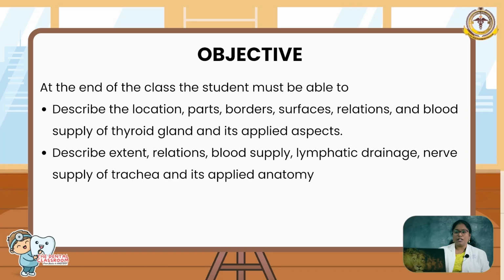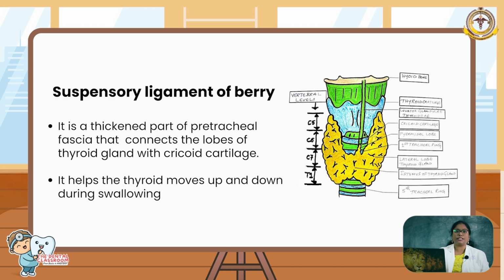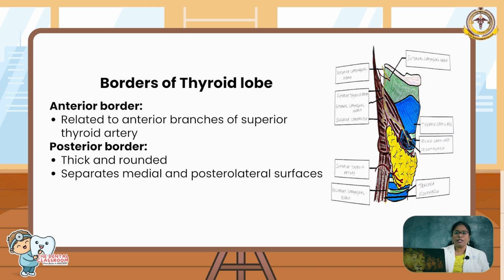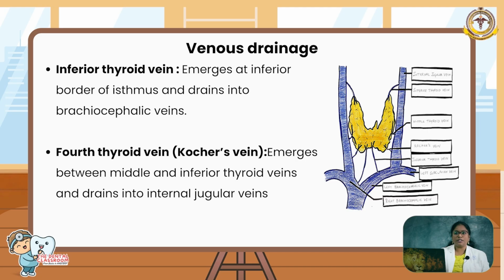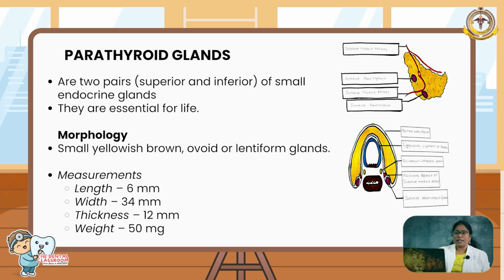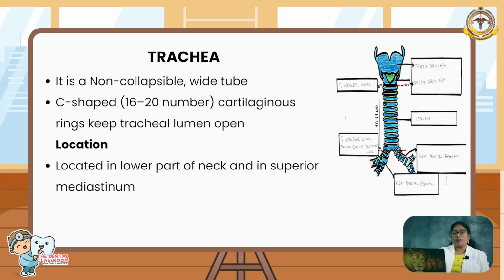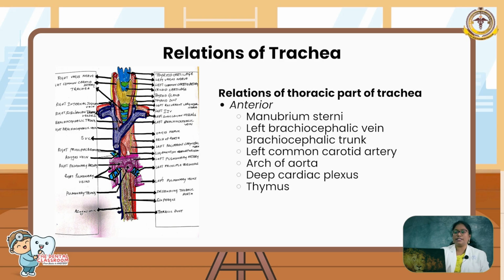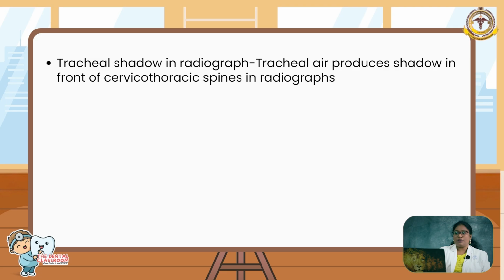Anatomy | Deep Structures Of The Neck | Dr. Ida Success Ft.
In this detailed anatomy lecture, Dr. Ida Success explains the Deep Structures of the Neck, covering the important fascial layers, neurovascular contents, muscular compartments, and clinically significant spaces of the neck.

CREDITS

Production House
Creative Technologies, Chennai

Copyright
© Sree Balaji Dental College & Hospital